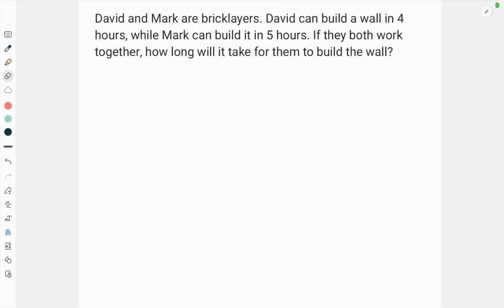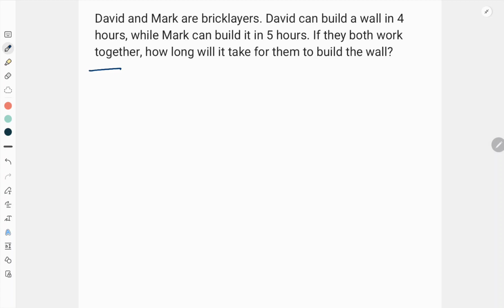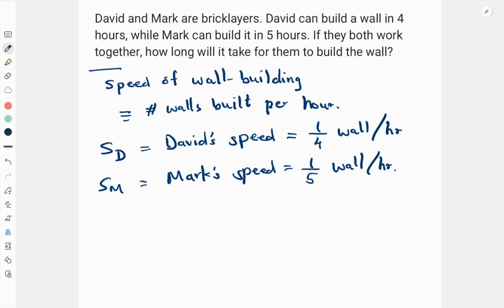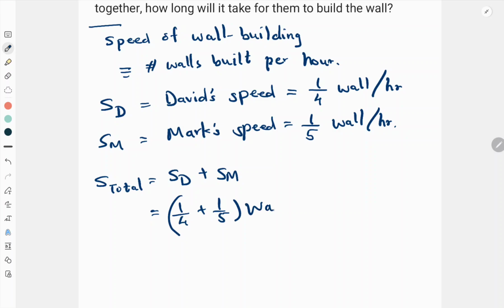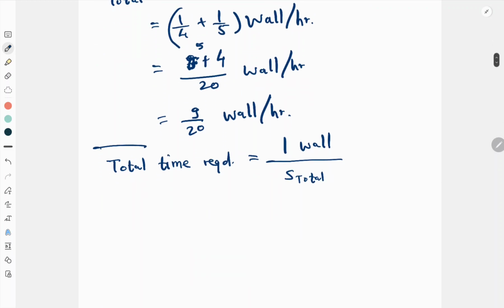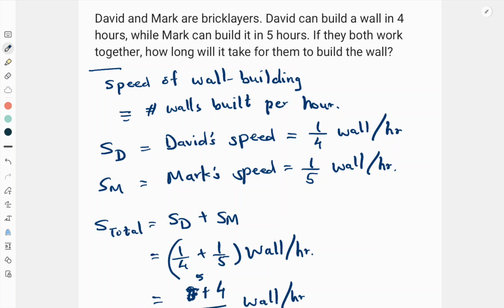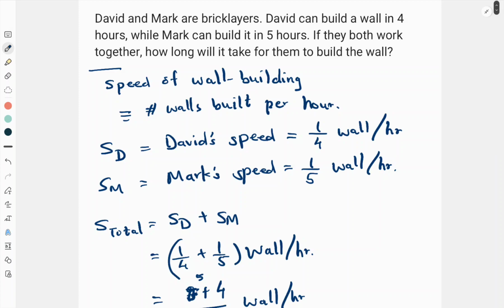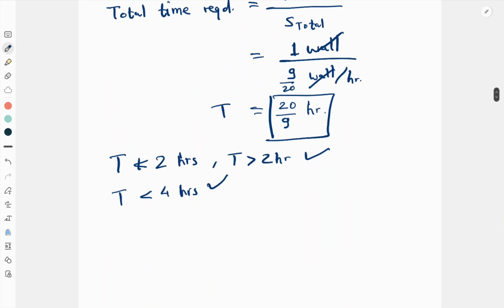Word Problem I Time I Math problems I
The word problem series continues! In this video, we we will explore the time unit further!